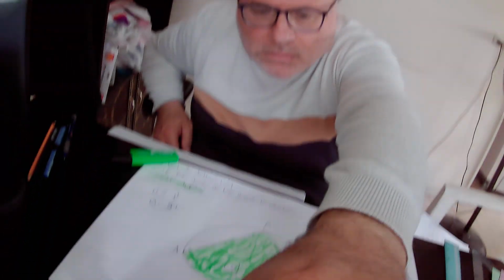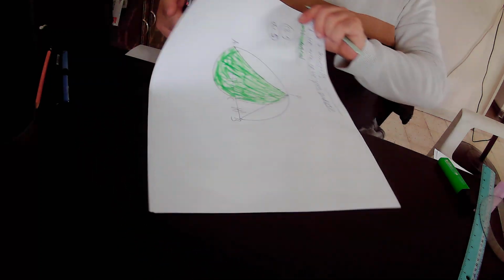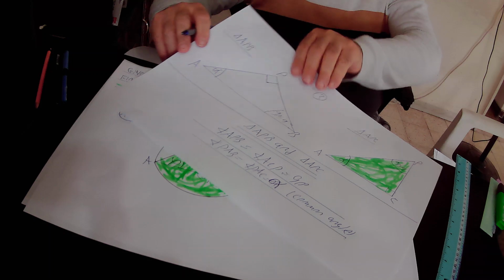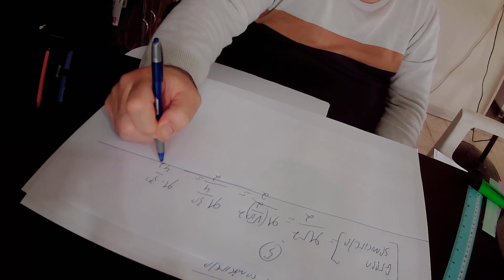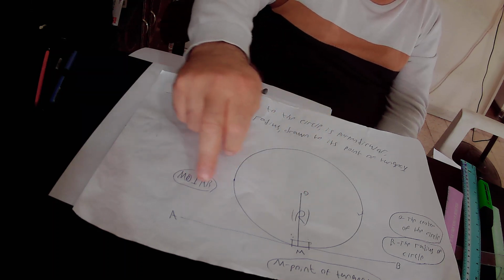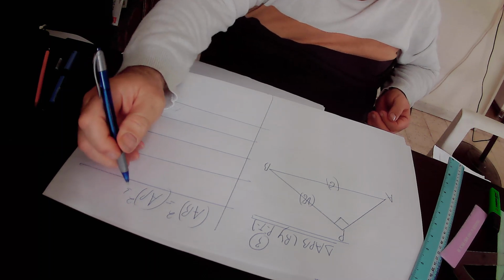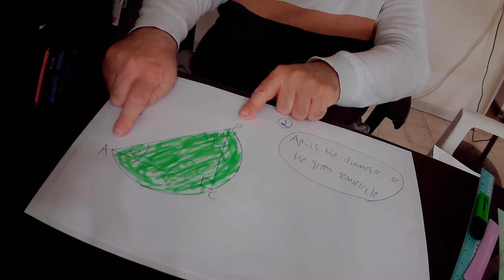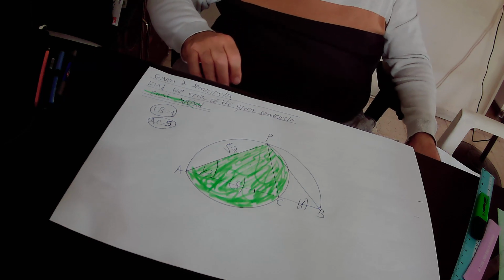Find the area of shaded semicircle | A Nice Geometry Problem | 2 Methods